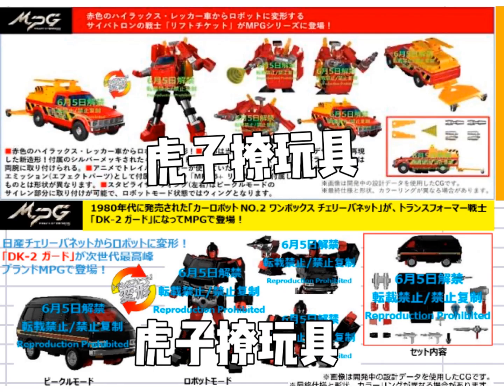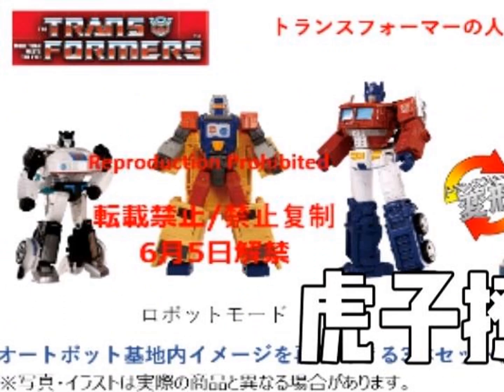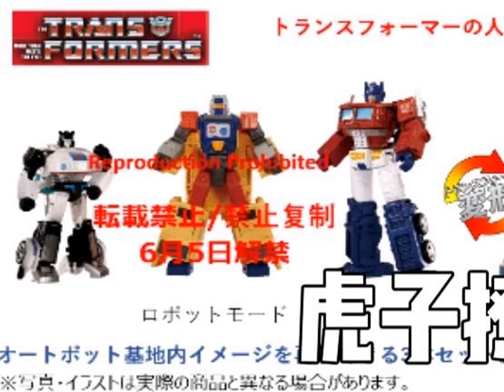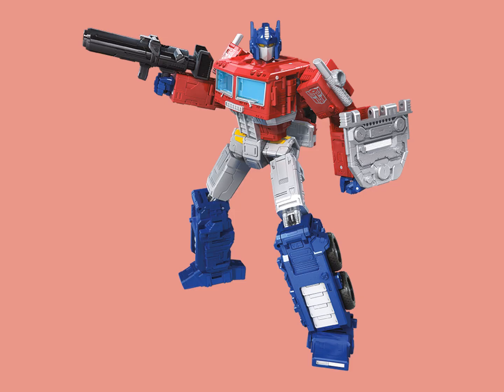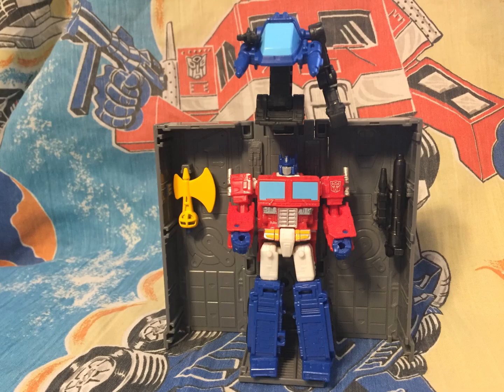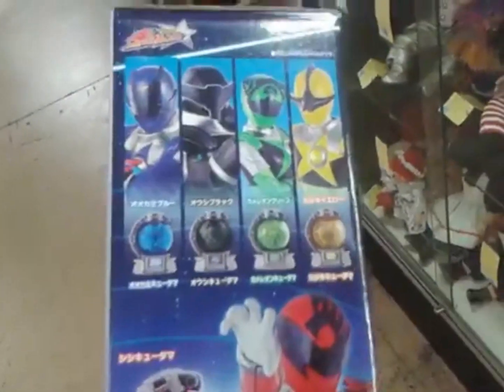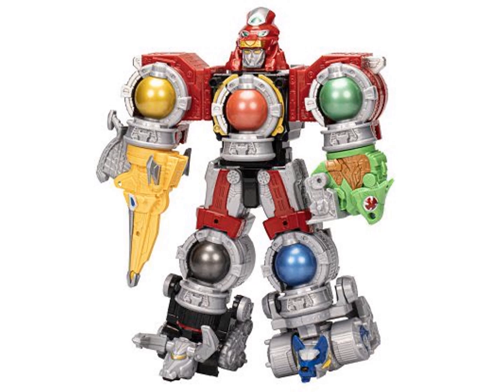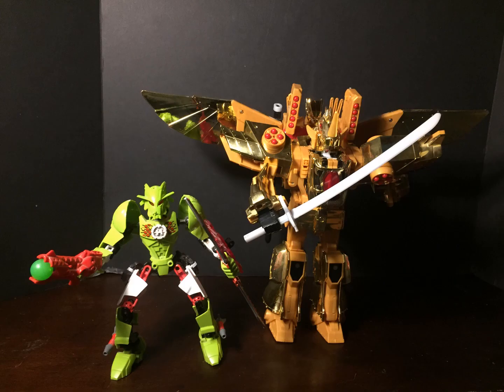Anime Colors Earthrise Optimus Prime and MPG Lift-Ticket and DK-2 Guard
Too little too late?

0:00 Transformers News
1:30 Me finding Kyurenoh in an American store.